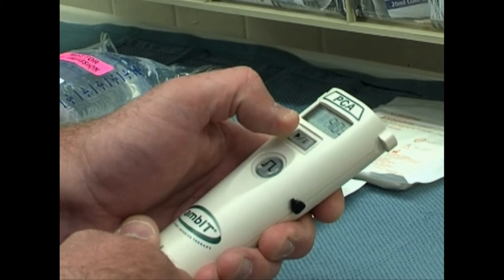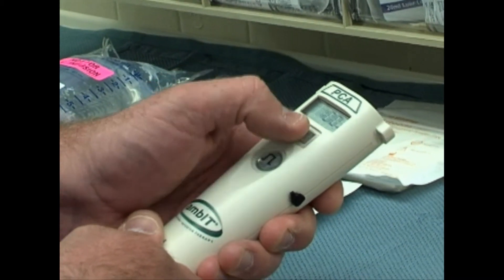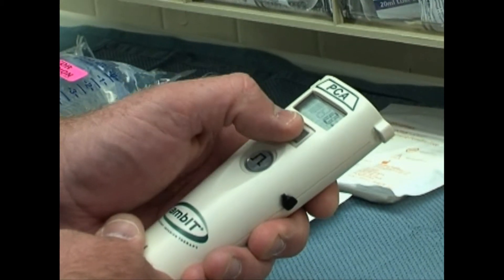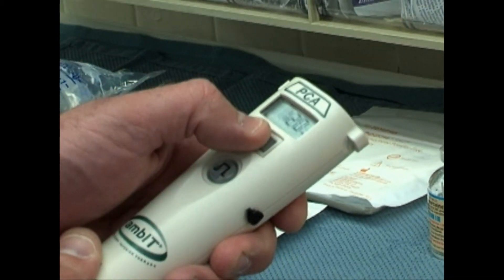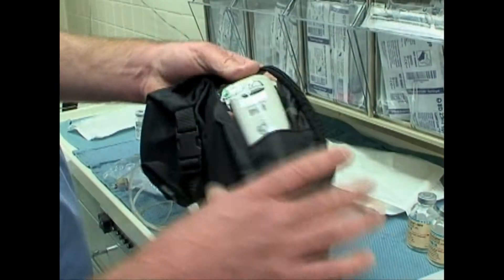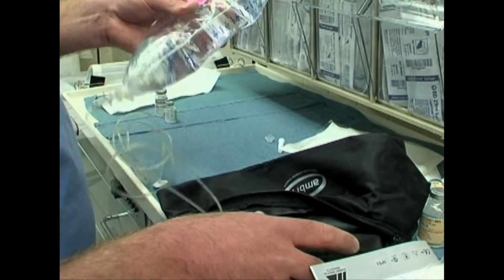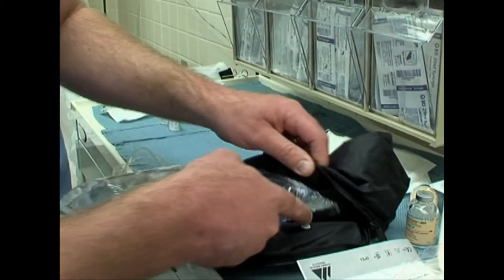ambIT Infusion Pump: Superior to Elastomeric Pumps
Anesthesiologist and Surgeon say ambIT Pump is far better than elastomeric pump for pain management program.